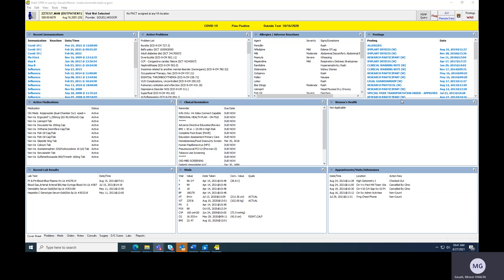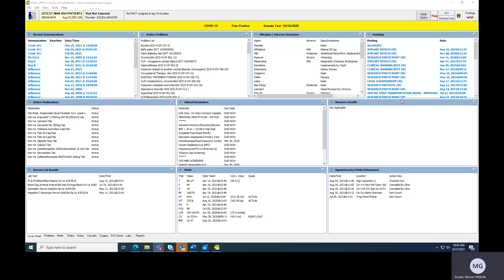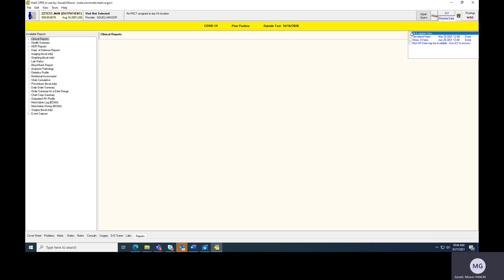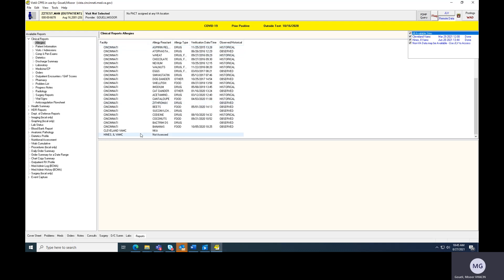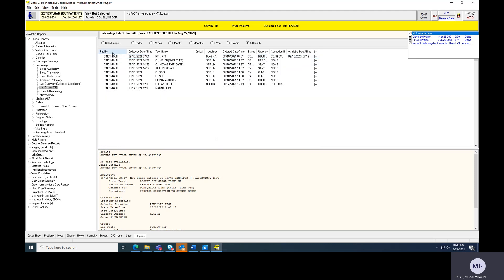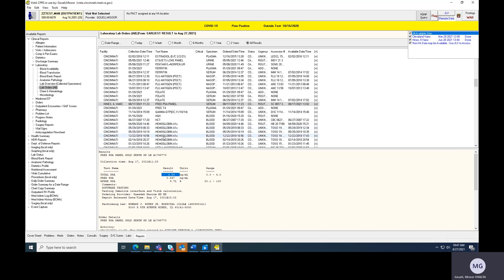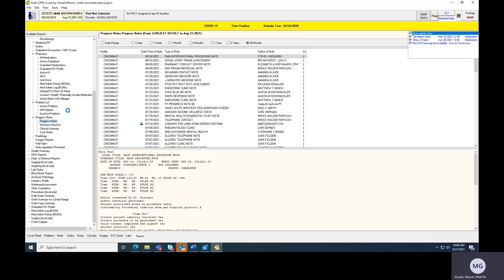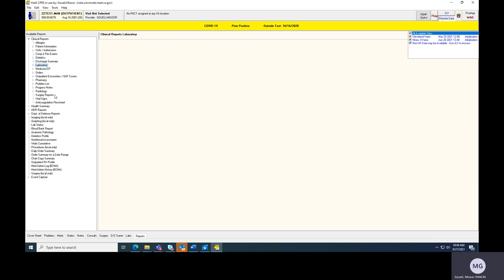CPRS Tips and tricks Remote Patient data outside VA records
This video reviews an efficient way to pull VA records from OTHER VA's (not your local VA).  This is not a JLV video